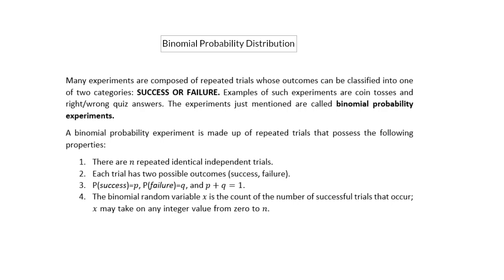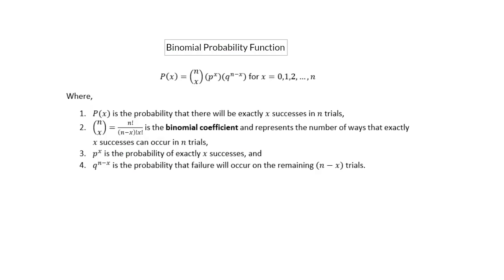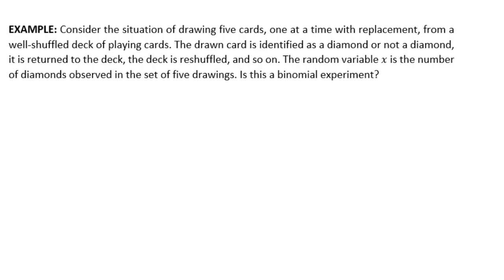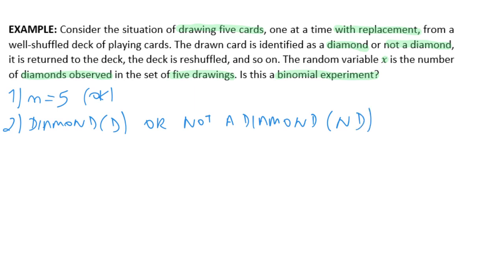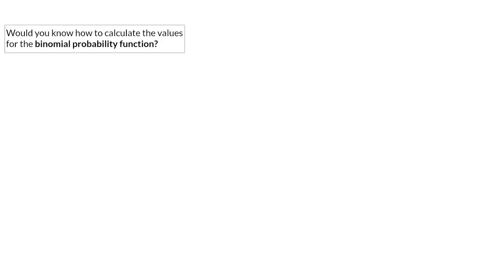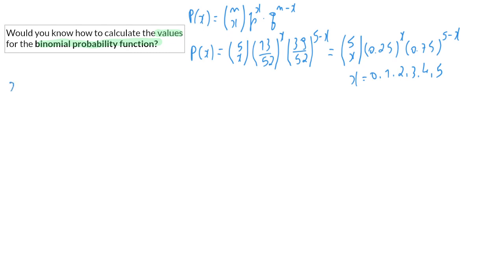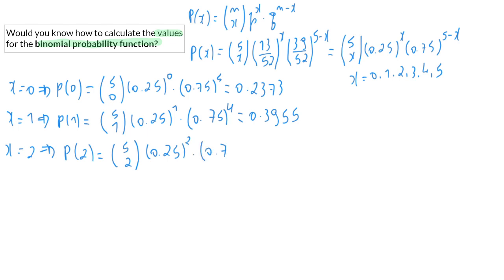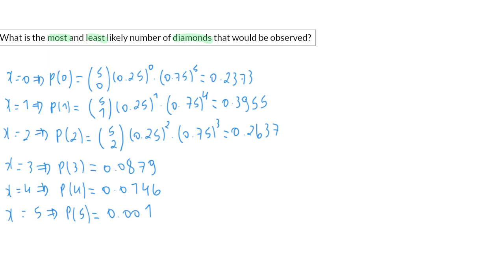Binomial Probability Function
This video explains how to calculate the values for the Binomial Probability Function, as well as providing an overview of the Binomial Probability Distribution and its properties.

0:00 Introduction
0:13 Binomial Probability Distribution
1:42 Binomial Probability Function
3:36 Example
6:48 Calculating the values for the binomial probability function
11:39 Finding the most and least number of diamonds